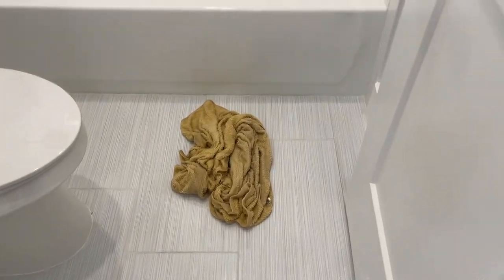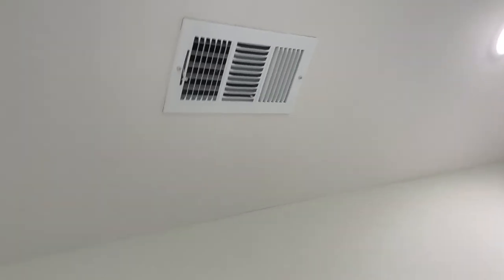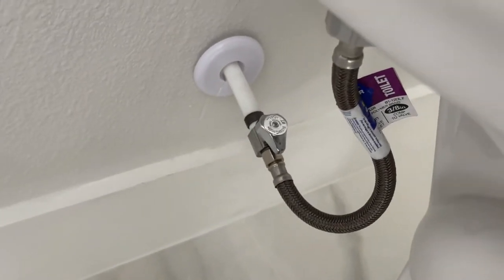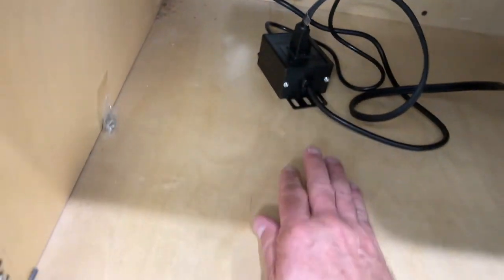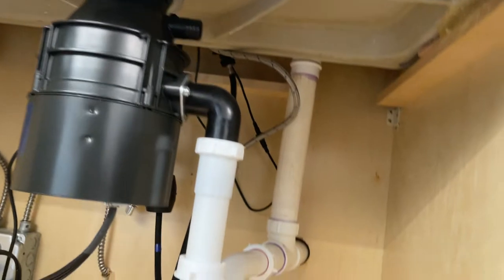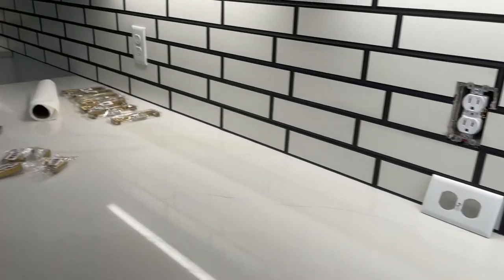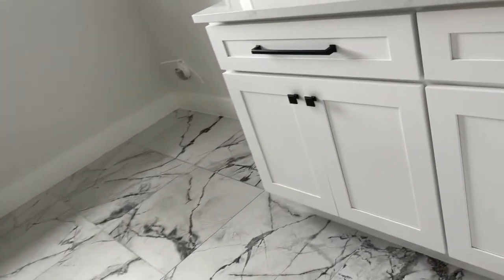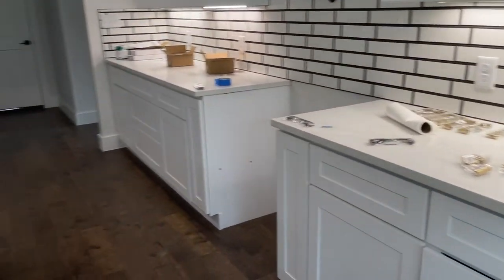1Eb. & 4 New Construction By The Lake Interior and Interior Plumbing (part 2)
Showed the builder my mop job and he was cool with it.